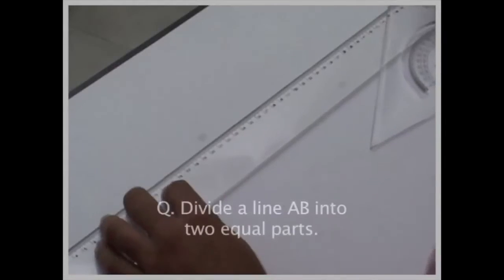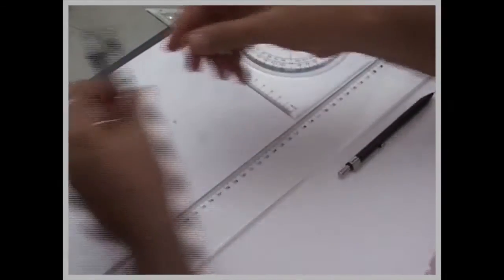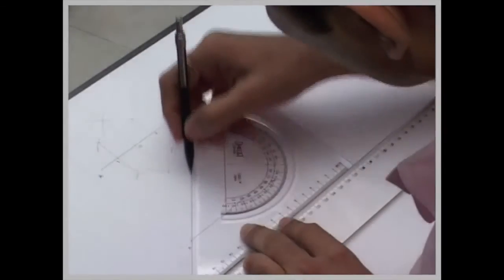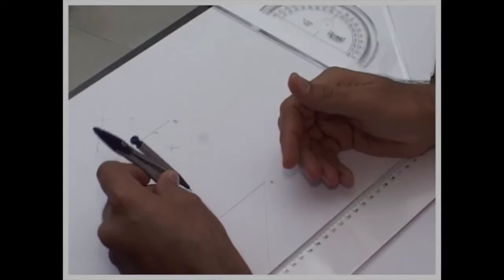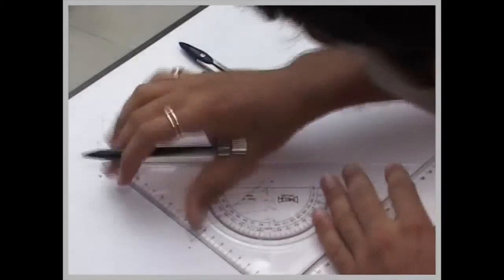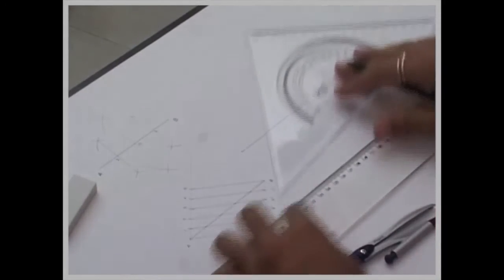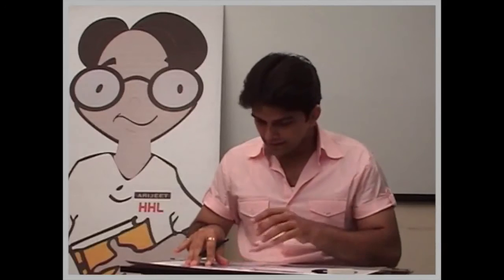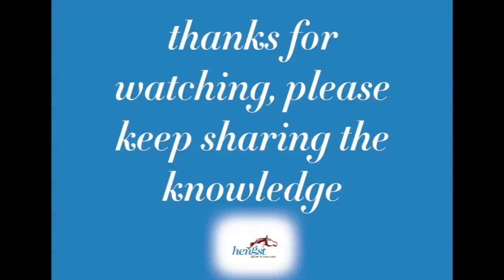How to divide a line into equal number of parts.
How to divide the line into Equal (2,3,4,5,. ) parts.
How to bisect a line.
How to divide a line into 4 parts.
How to divide a line into 5 parts.
Parallel line method.